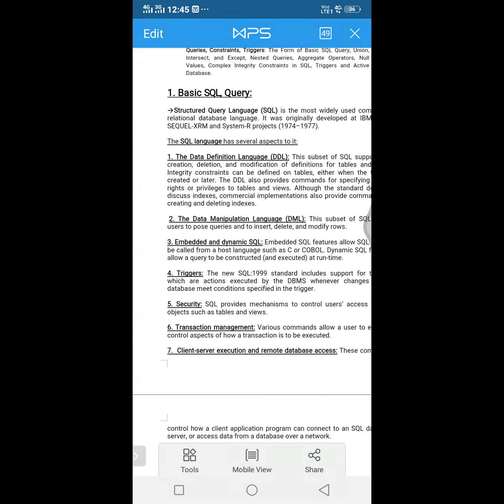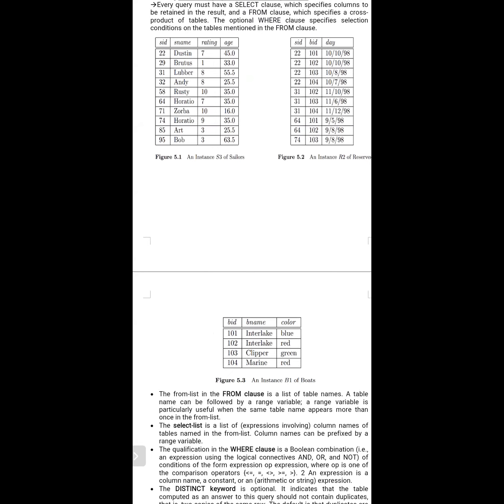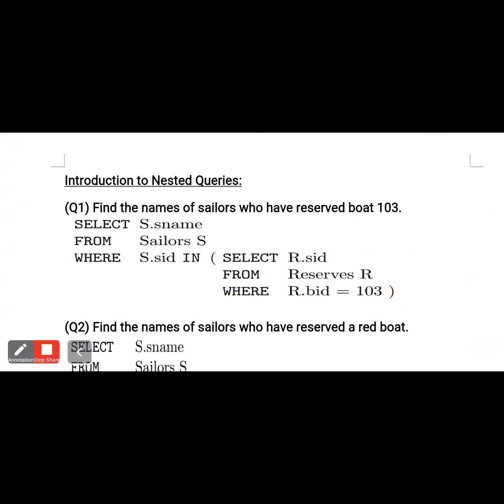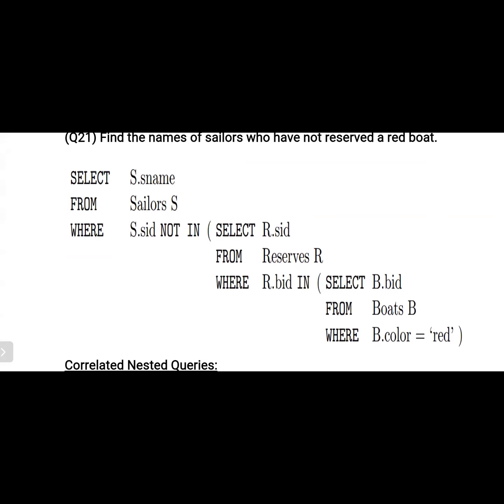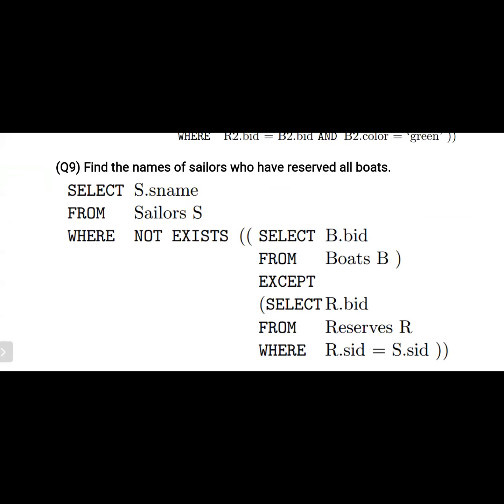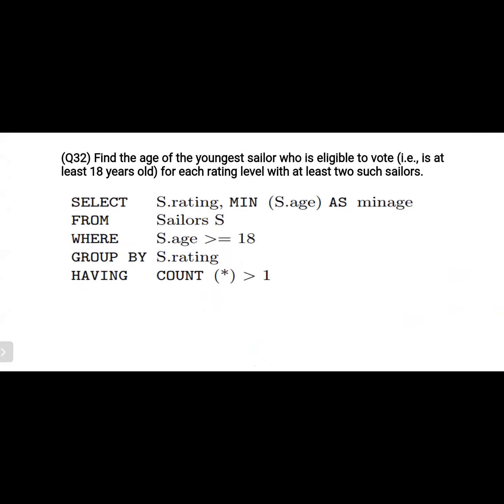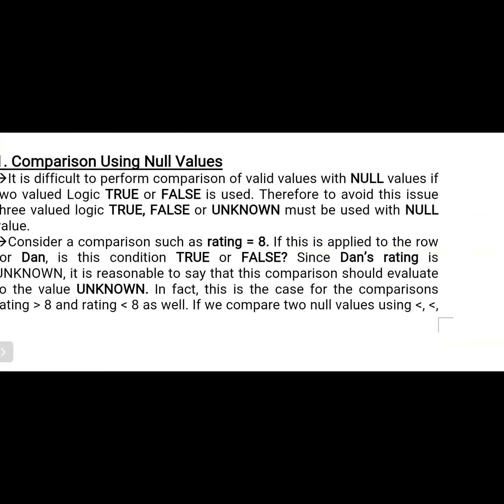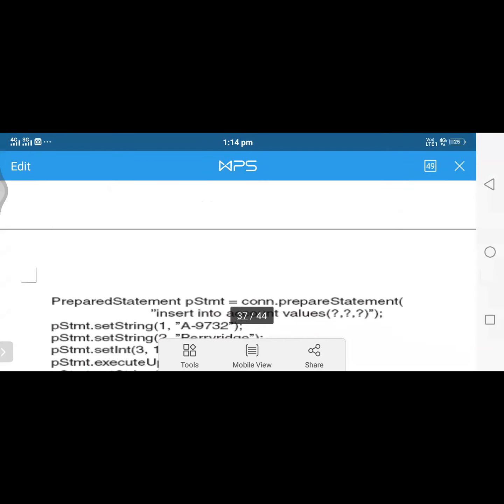2/4 CSE DBMS CLASS 38 SECTION-1NESTED QUERIES IN SQL ON 22-05-21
2/4 CSE DBMS CLASS 38 SECTION-1NESTED QUERIES IN SQL ON 22-05-21